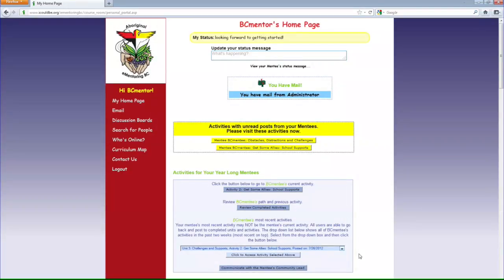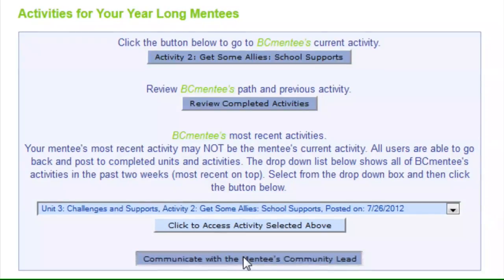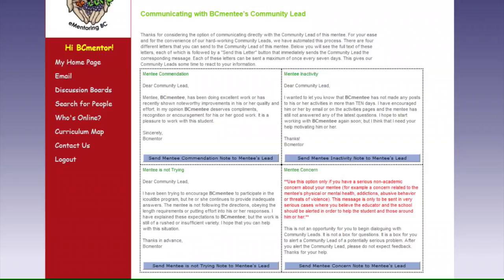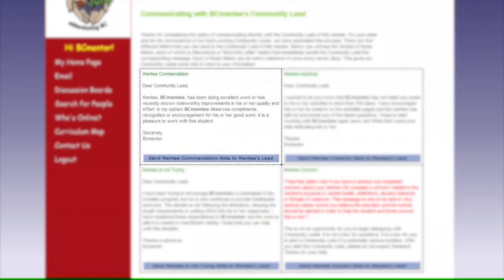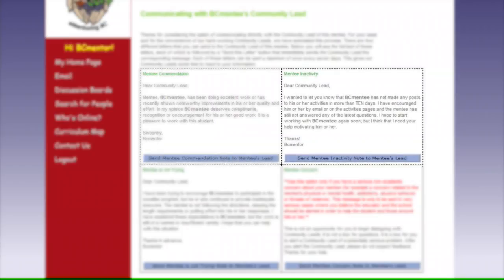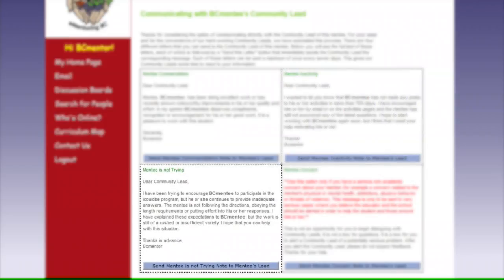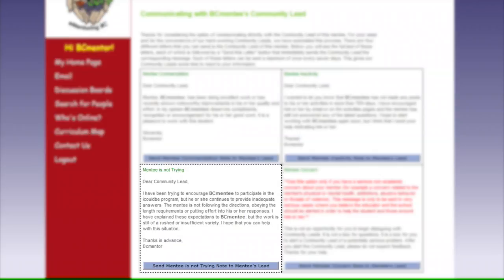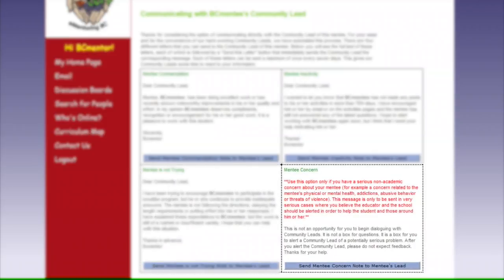eMentoring - Contacting your mentee's community lead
Learning to use the eMentoring website #5